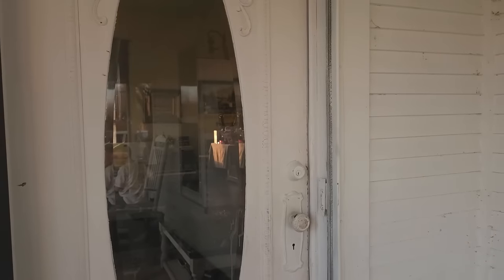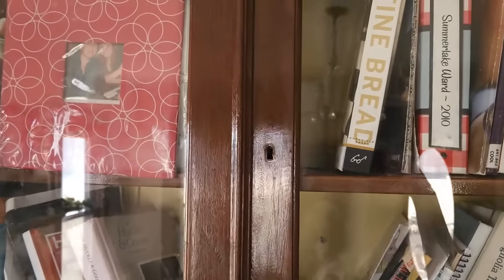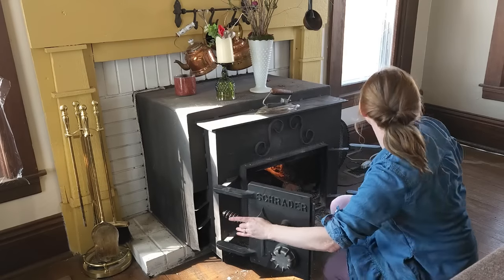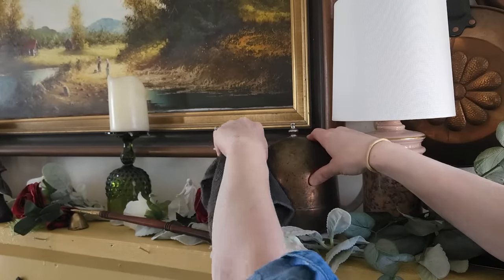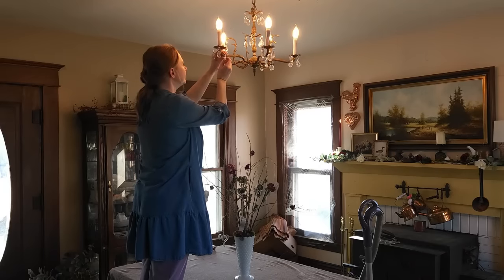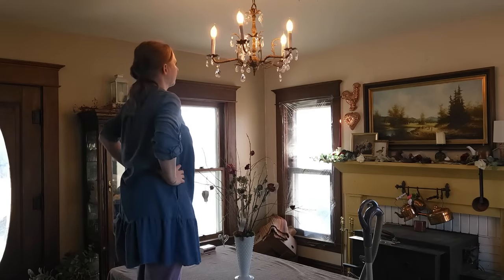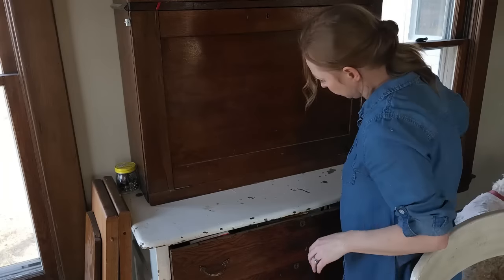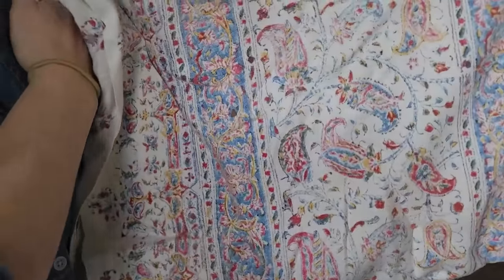Curating a Thrifted Home | A mini tour though our thrifted Farmhouse | Budget friendly decorating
Come walk through the farmhouse with me as I show you some of my favorite and unique thrifted finds.